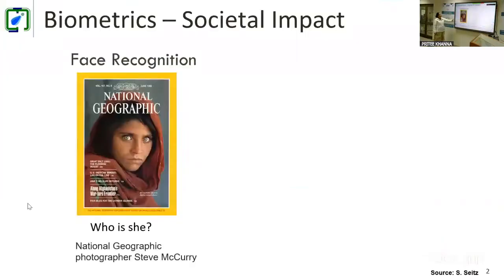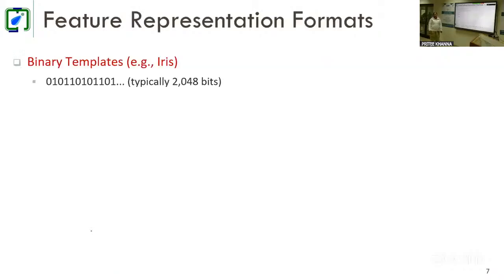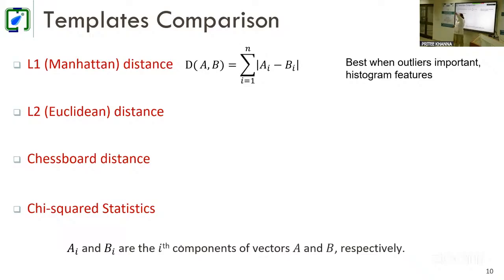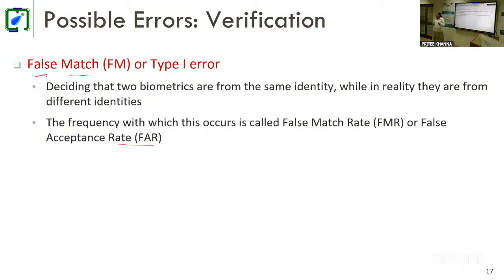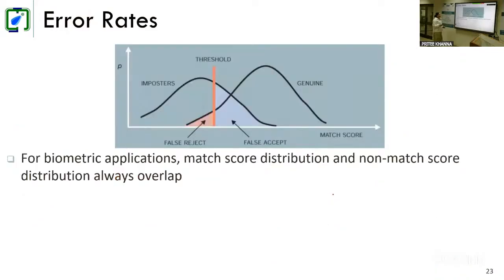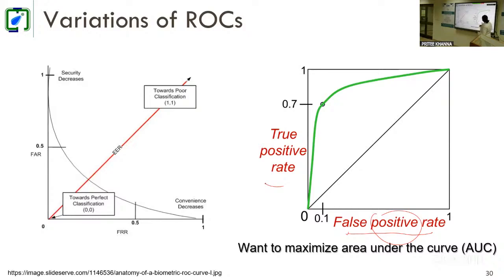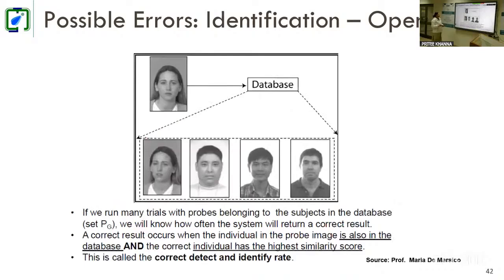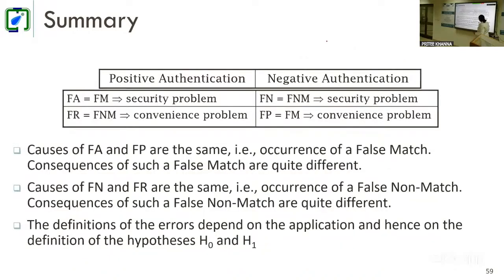L03 Biometric System Evaluation